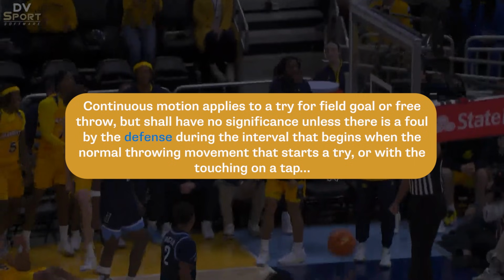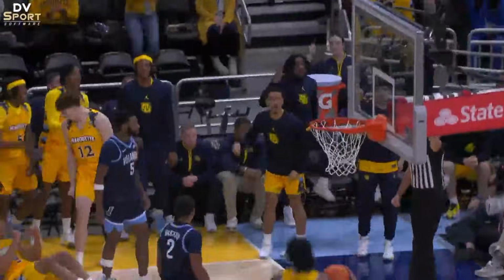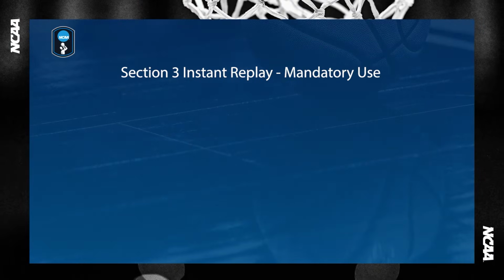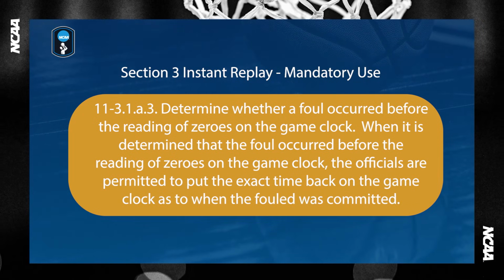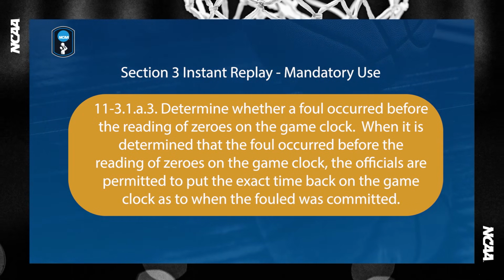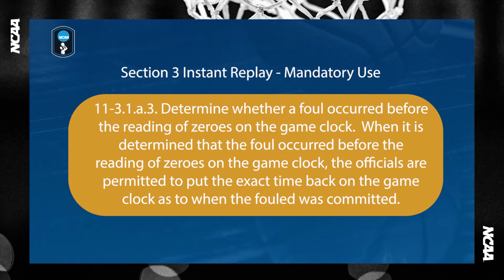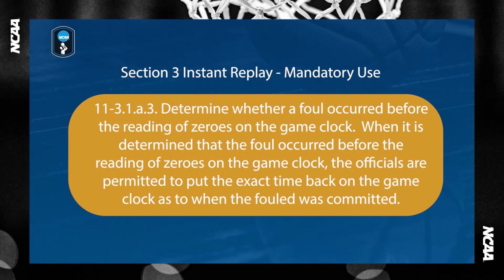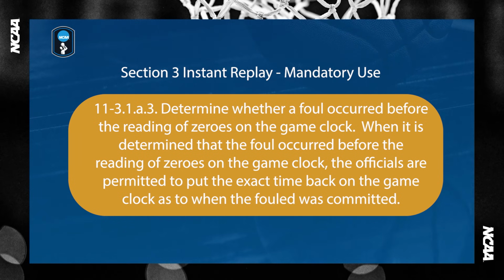2025-26 Men's Basketball Weekly Whistle #6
Chris Rastatter, NCAA National Coordinator of Officials for Men's Basketball, clarifies and provides examples of rules points of emphasis for the 2025-26 men's basketball season. This episode focuses on instant replay.